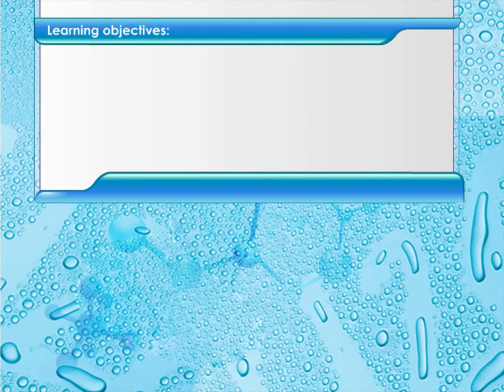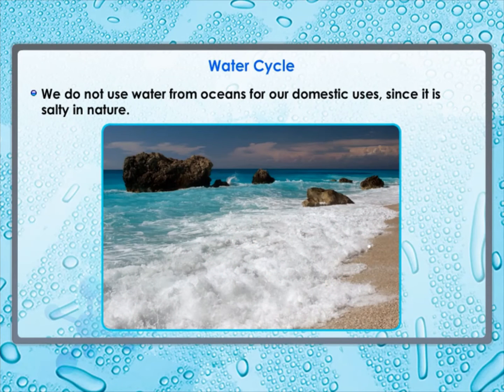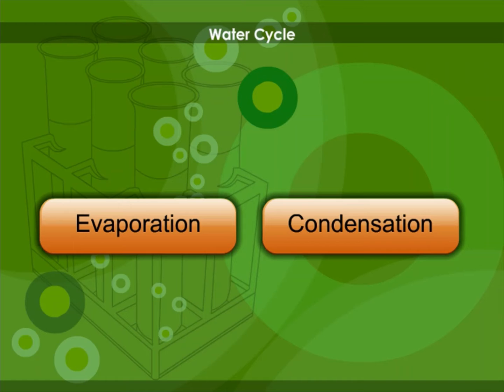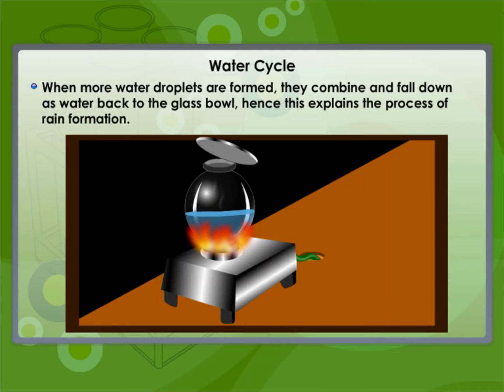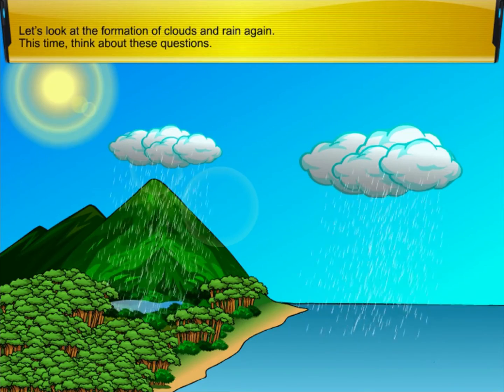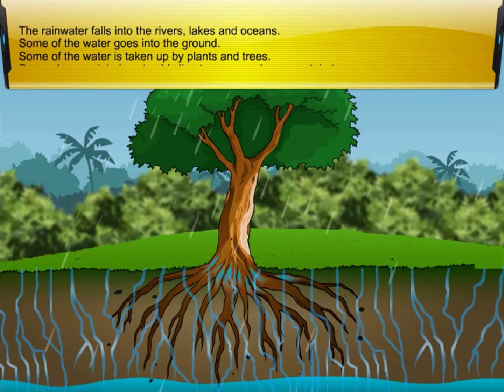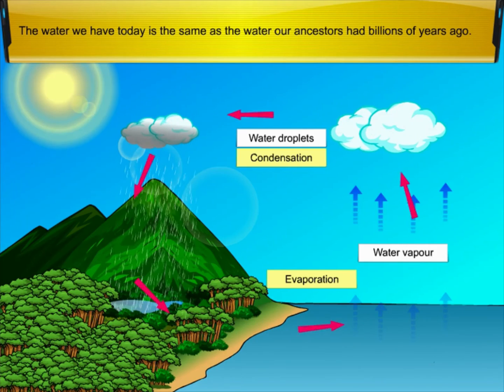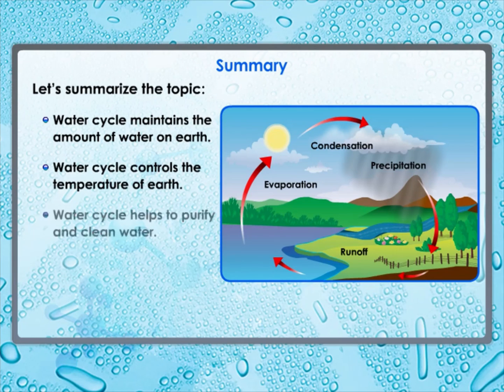K12 Science 6 Water 01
Unit 14 Water 01/02